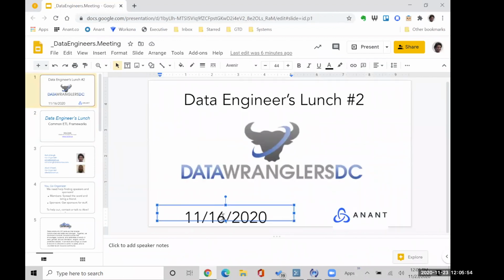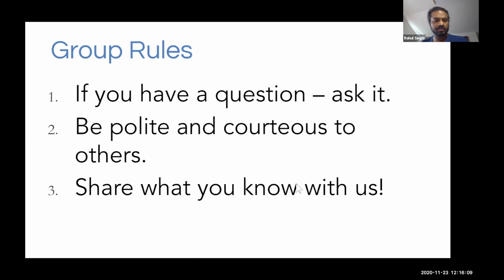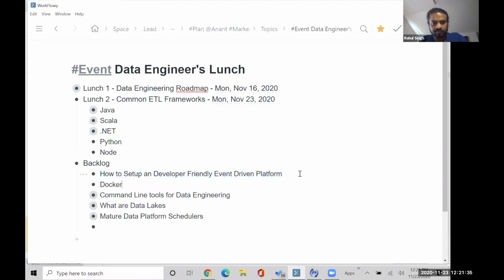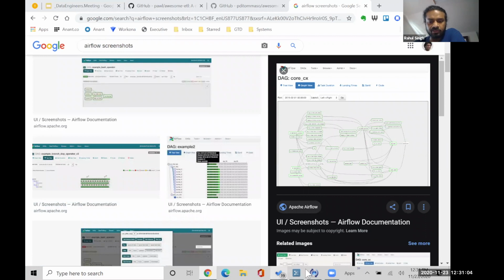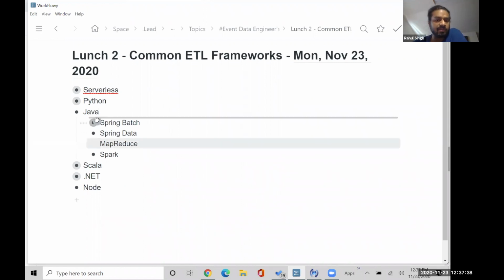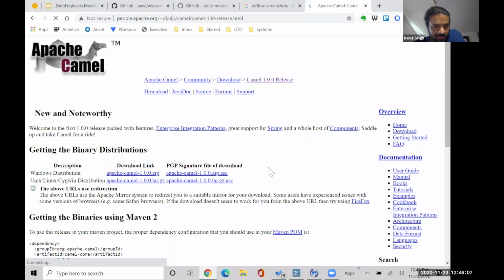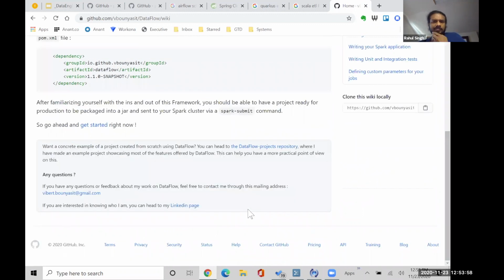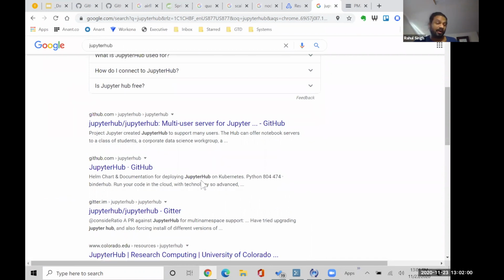Data Engineer's Lunch #2: Common ETL Frameworks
In Data Engineer's Lunch #2, we discuss common ETL frameworks. We discuss different tools and frameworks for different languages including Python, Java, Scala, .NET, and Node.